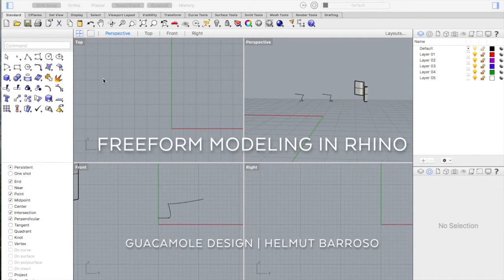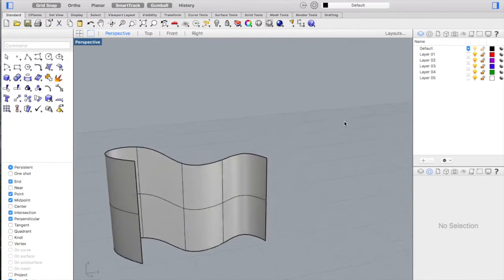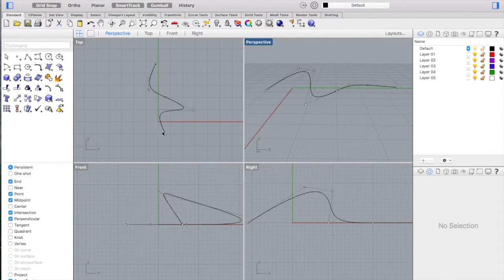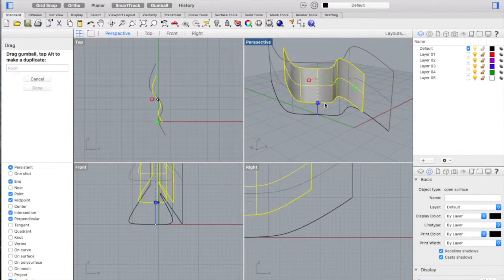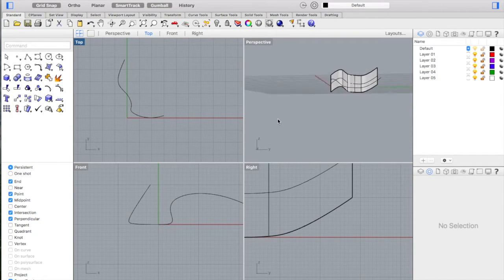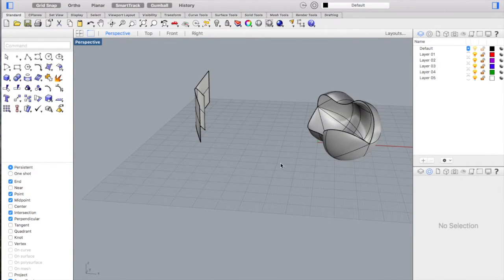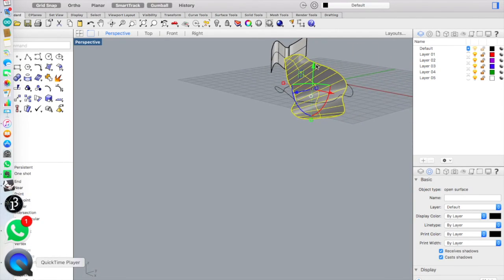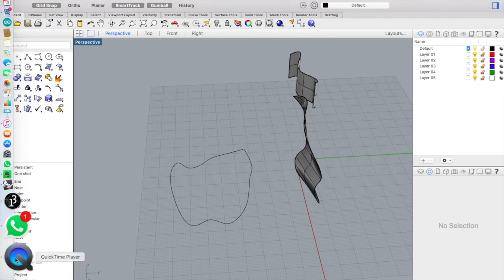Freeform Modeling in Rhino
Hey muchachos!!!
In this video I'll try to show you how to do some Freeform curves and objects on Rhino!
If you have any doubts and/or suggestions please let me know on the comment section below!!